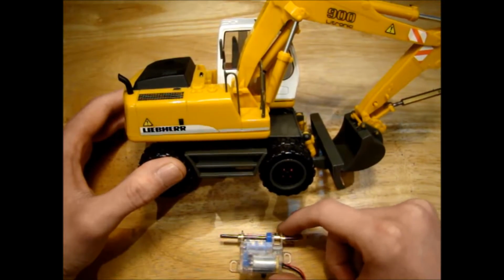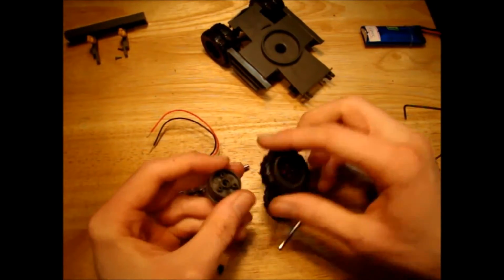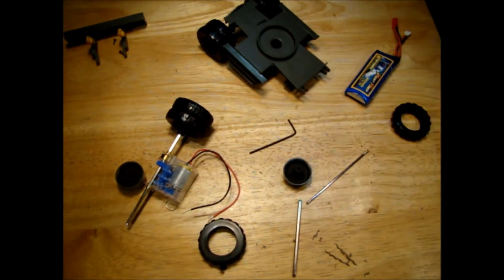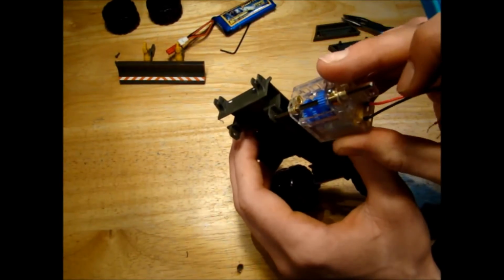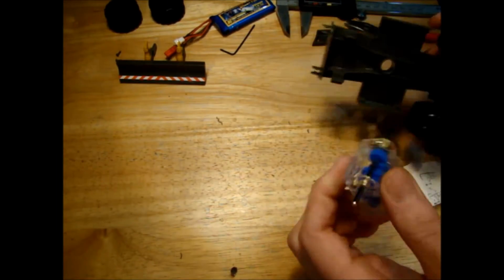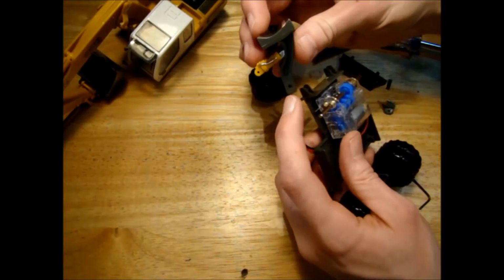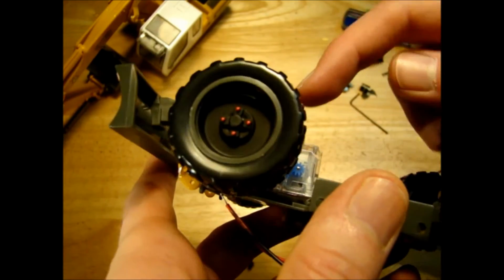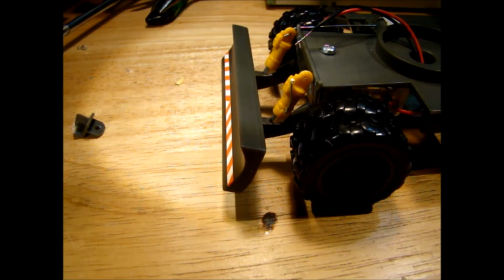RC Liebherr A 900 C Litronic part 3 - Fitting the drive motor and blade servo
In this video I take a look at installing a Tamiya 12 speed motor gearbox to drive the RC conversion of the Revell Liebherr A900C Litronic model. I also install a servo to actuate the dozer blade on the front of the model.

Visit the RC Tractors website to get more info on my model conversions